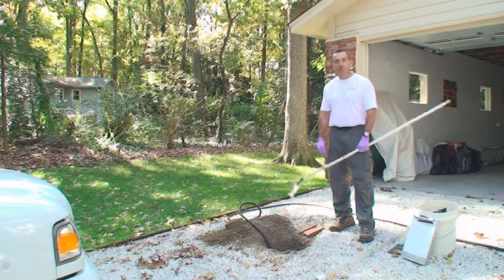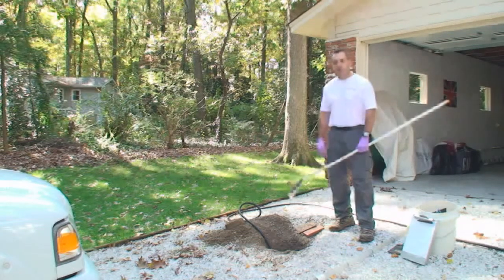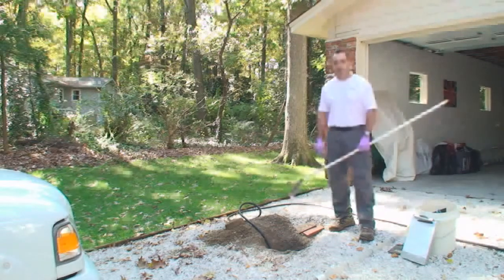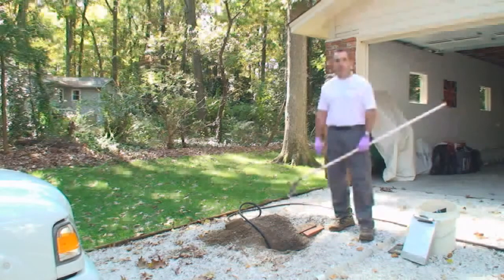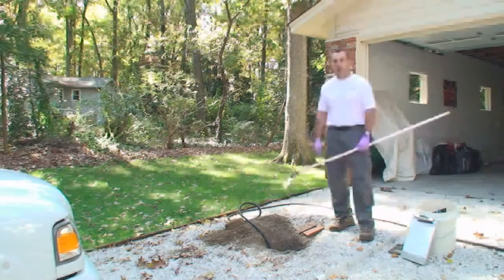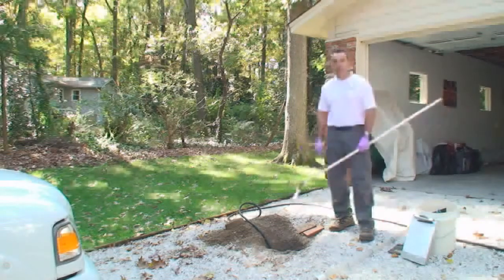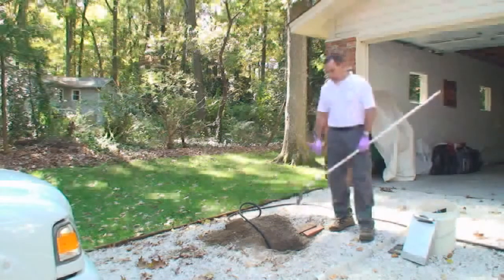Septic and Drain Repairs Laredo TX